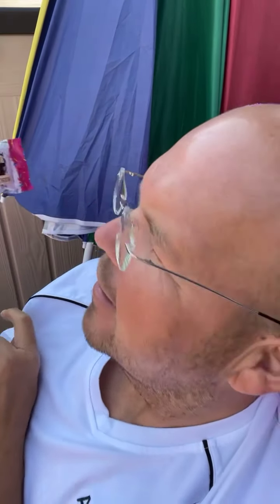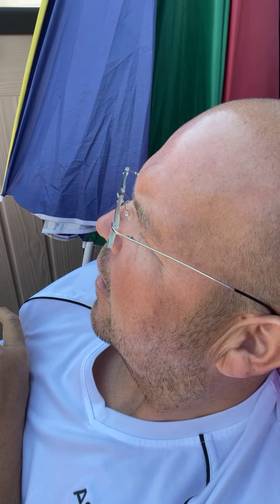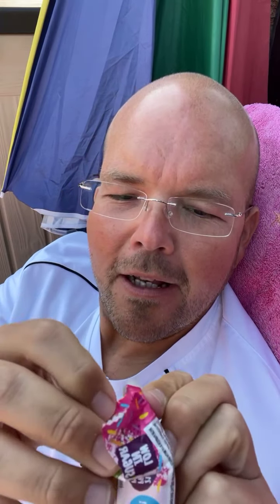🎂 Birthday Cake High Protein Bar at Aldi UK